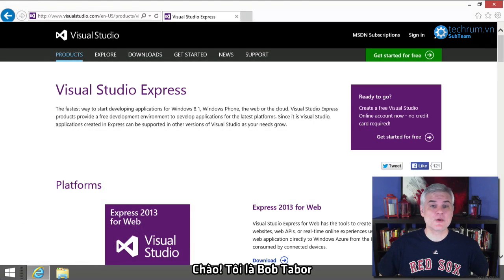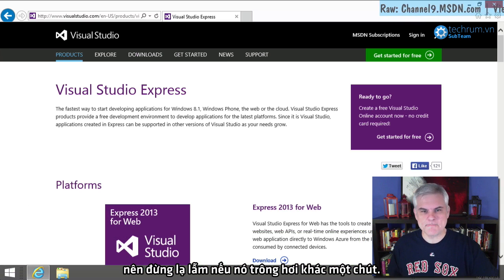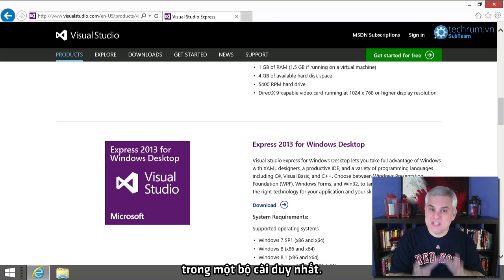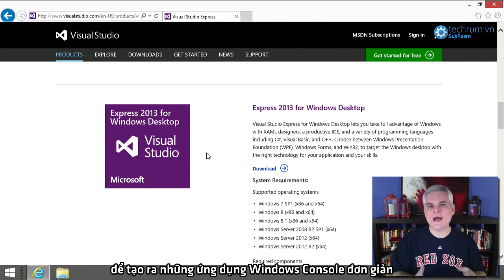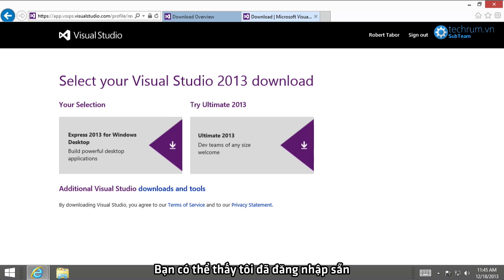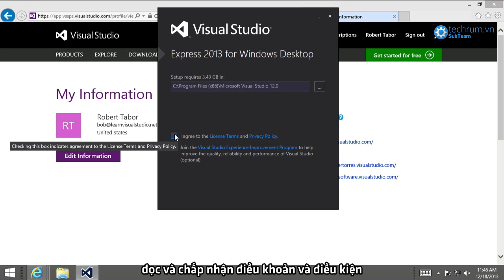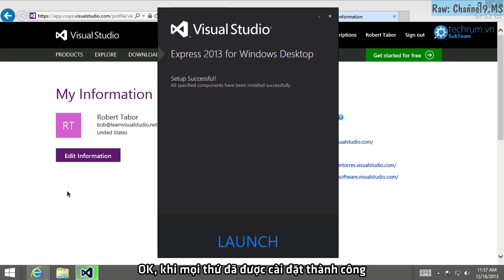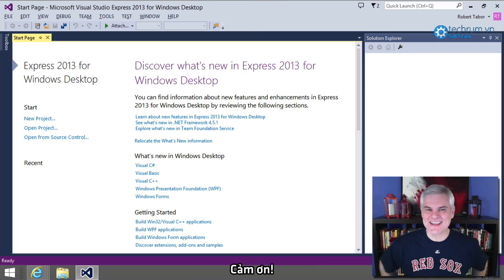Bài 4: Cài đặt Visual Studio Express for Windows Desktop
C# Fundamentals for Absolute Beginners: (03) Creating Your First C# Program: C# Fundamentals for Absolute Beginners: (03) Creating Your First C# Program

Translated to Vietnamese by TechRum.vn SubTeam.